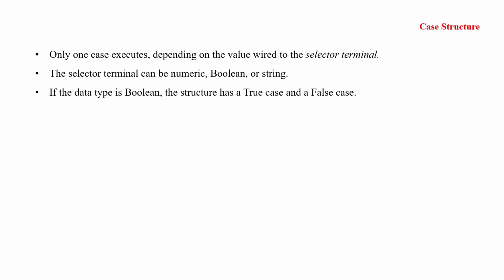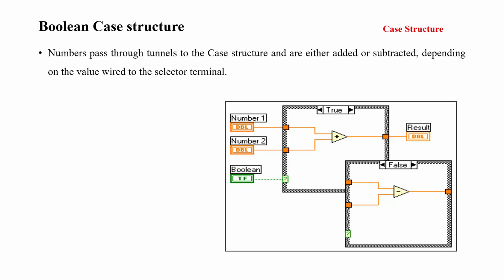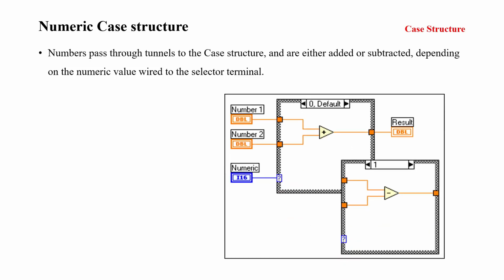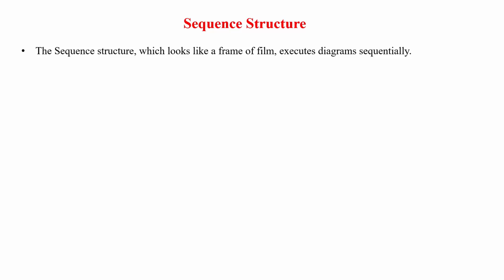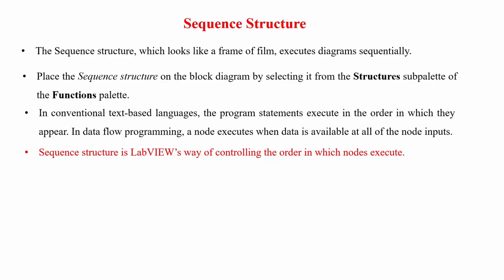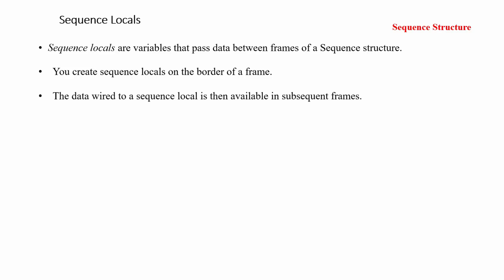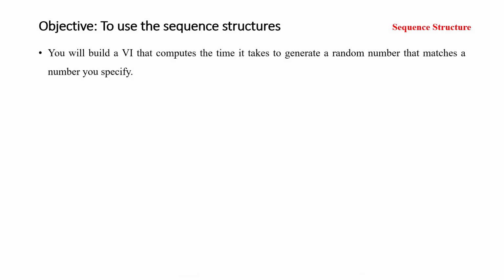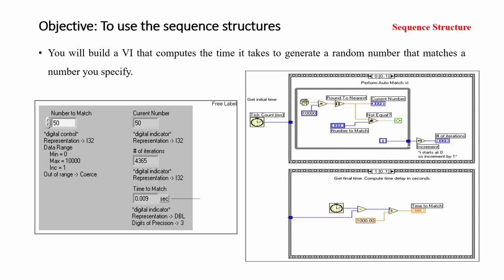Case Structure in LabVIEW | Boolean & Numeric Case Structures and Sequence Structure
Welcome to this focused tutorial on Case Structures in LabVIEW — a fundamental concept for implementing decision-making and flow control in your virtual instruments.

In this video, you’ll learn:

Boolean Case Structure: How to use the case structure with Boolean inputs to control the program flow based on TRUE or FALSE conditions.

Numeric Case Structure: Explore how numeric values can control multiple cases and create flexible program logic.

Sequence Structure: Understand how to enforce execution order of code segments using the sequence structure for deterministic flow control.

This video is designed for beginners and intermediate LabVIEW users who want to deepen their understanding of program control structures to build more robust and efficient applications.